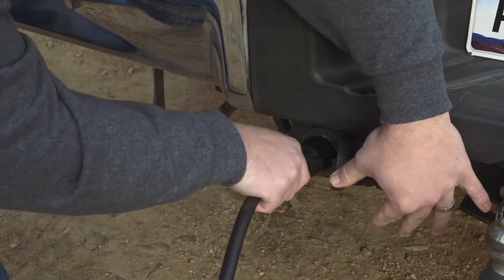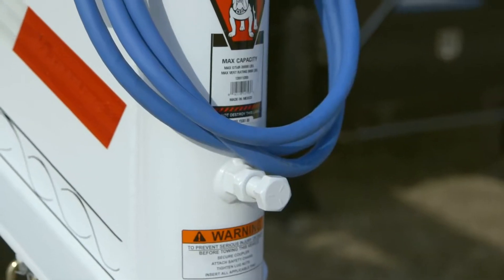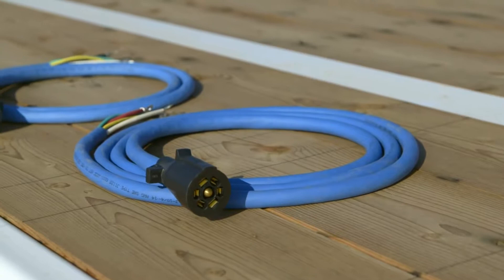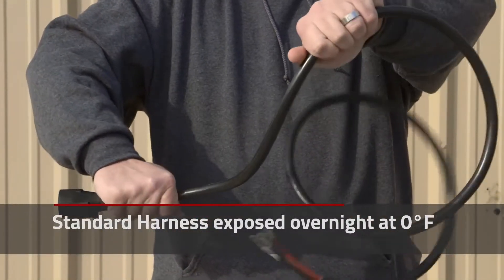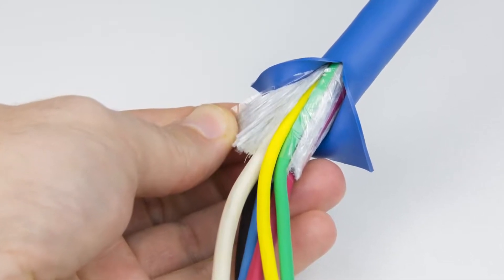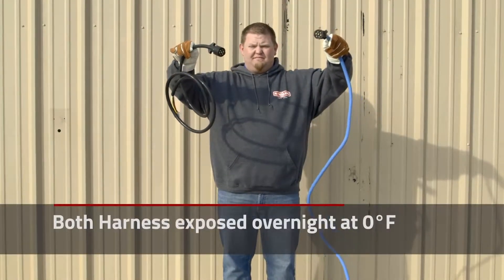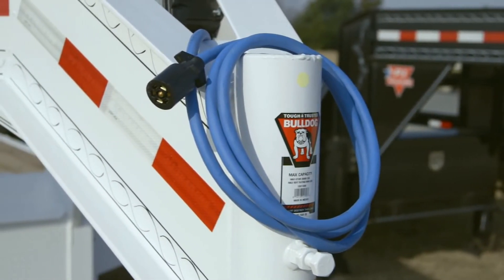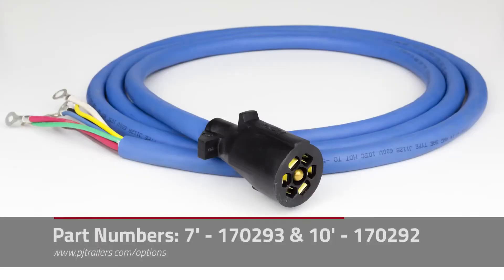Trailers For Less.com For All Your Trailer and Hitch Needs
In the trailer business since 1989, TFL Inc, is a nationwide distributor of cargo/enclosed trailers, race car trailers, equipment trailers, car haulers, concession/specialty trailers, motorcycle, atv, snowmobile trailers, landscape trailers, utility and dump trailers including the Atlanta, GA area.